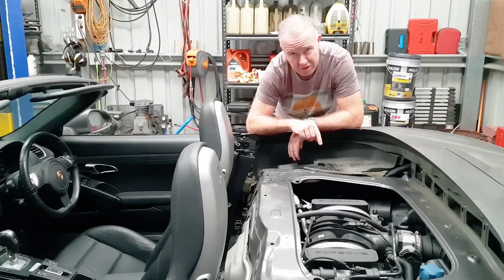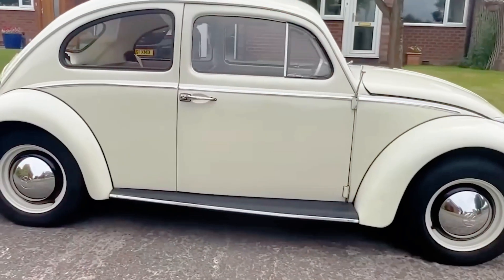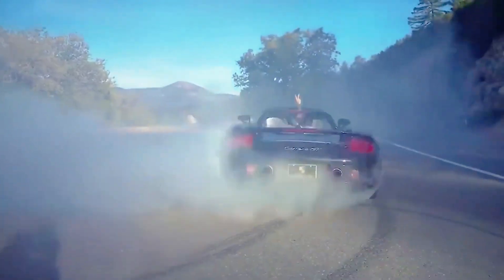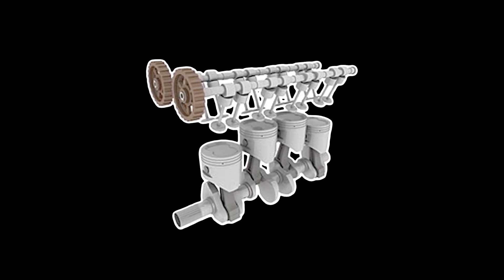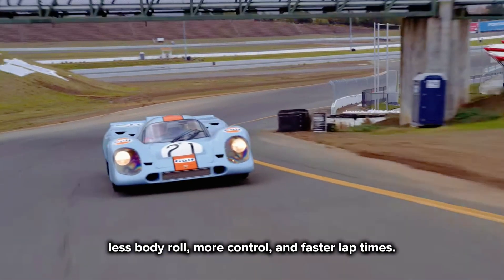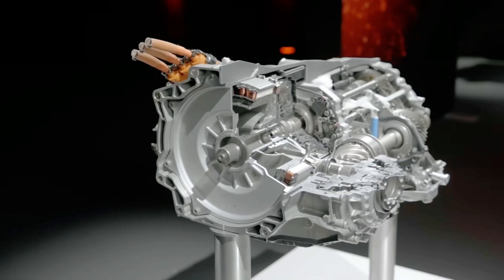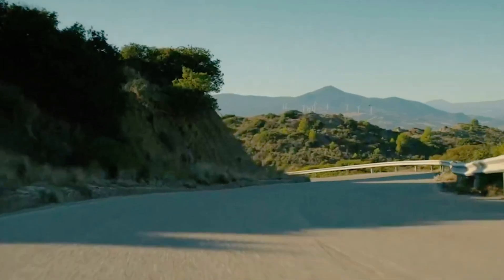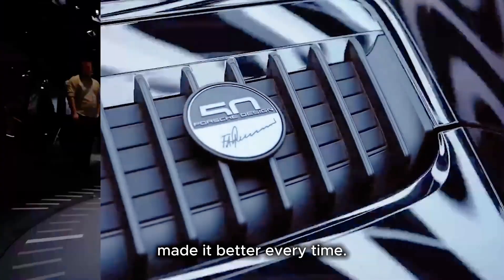Porsche Is Obsessed With Boxer Engines Here's Why!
Content Use Notice:
This video may include clips, images, or audio used for commentary, education, or informational purposes.

We’ll respond quickly and respectfully.

Why Porsche Is Obsessed With Boxer Engines 🔥 | The Engineering Behind the Legend

Why does Porsche refuse to let go of the iconic boxer engine? In this episode, we dive deep into the engineering obsession that defines Porsche’s DNA—from the legendary 911 to the latest performance beasts. Discover how the flat-six layout delivers unmatched balance, power, and that unmistakable growl that gearheads crave.

🚗 Topics Covered:

History of Porsche’s boxer engine legacy

Flat vs inline vs V engines: what makes the boxer unique

Performance benefits and racing pedigree

Why Porsche continues to innovate with this design

Whether you're a die-hard Porsche fan, a curious car enthusiast, or just love precision engineering, this video will blow your mind.

The **porsche 911** isn't the only model using a **boxer motor**, but why does Porsche stick with this design? This video gives you the **engineering** behind it, explaining **how engine works** in the **porsche cayman** and other models with a **flat four**.